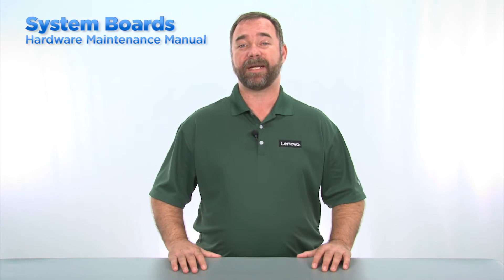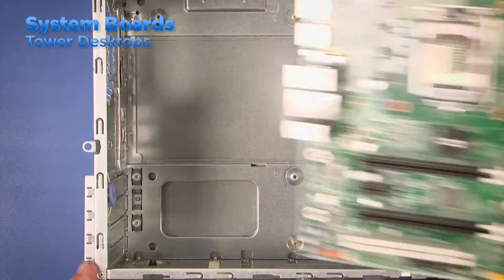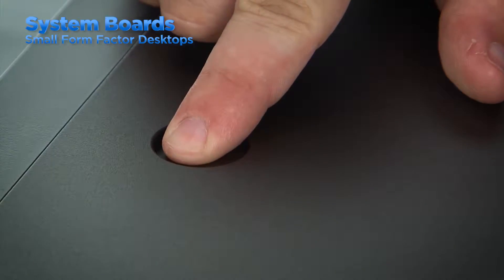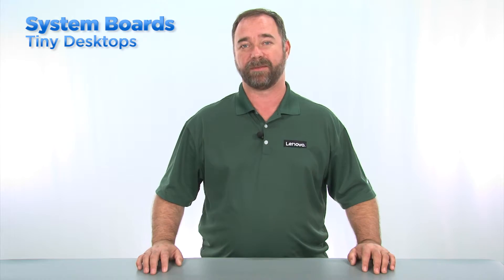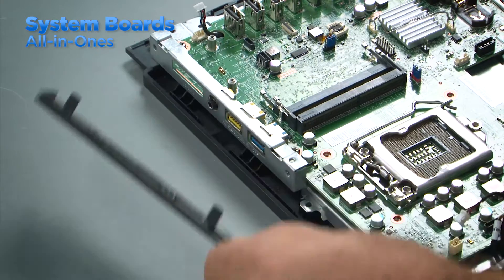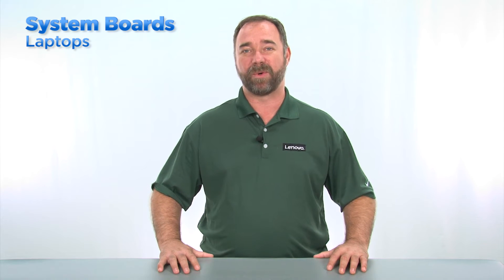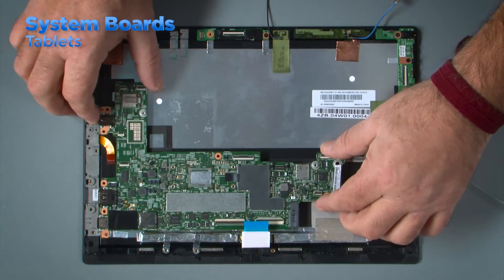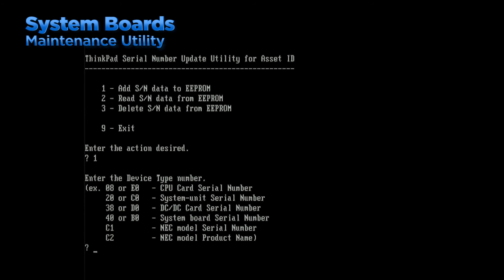Service Technician Best Practices - System Board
The goal of this video is to provide field service technicians with the knowledge necessary to service Lenovo system boards.

This series of videos is part of a warranty service authorization curriculum for Lenovo service providers located